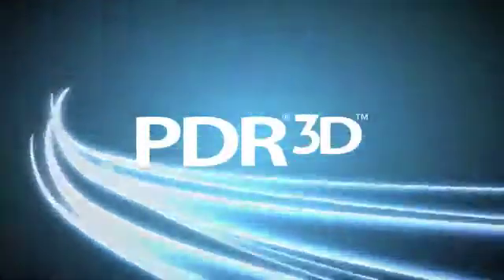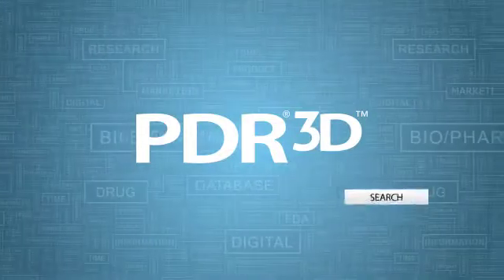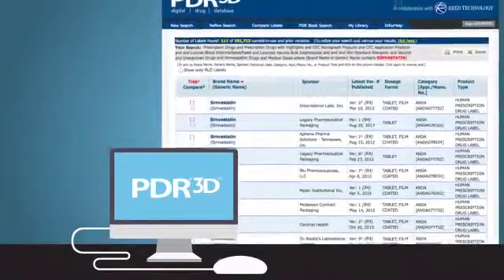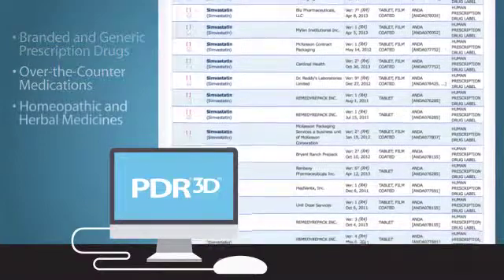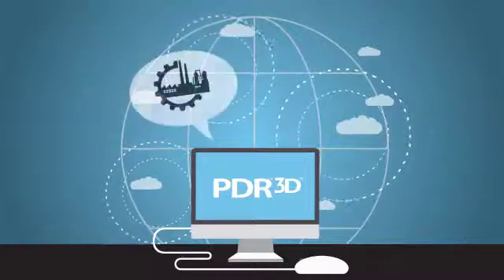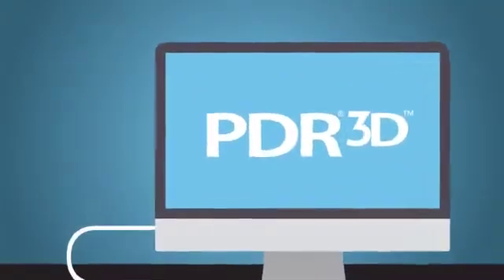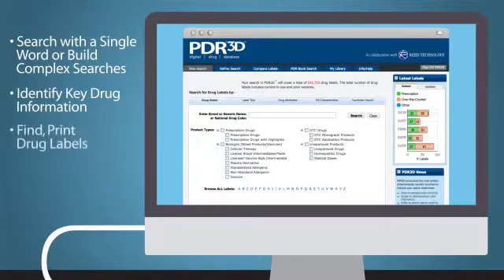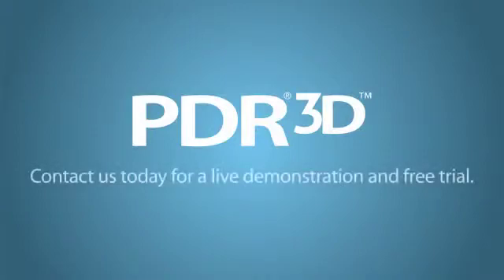PDR3D: Introduction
An overview of PDR3D - the industry's leading drug label database.